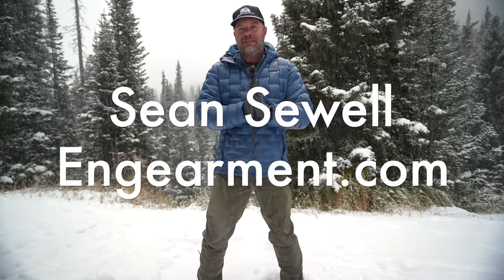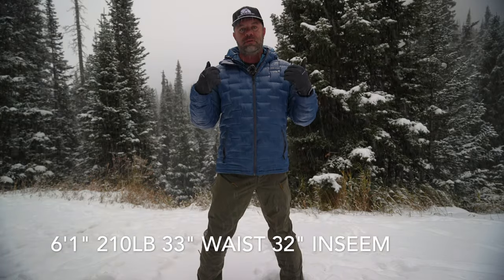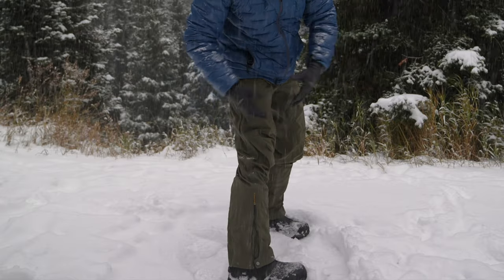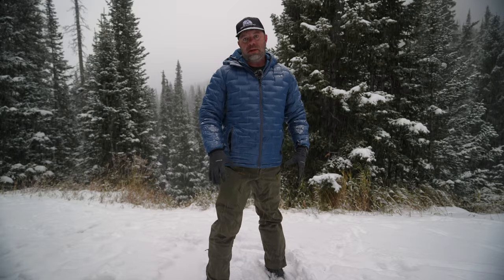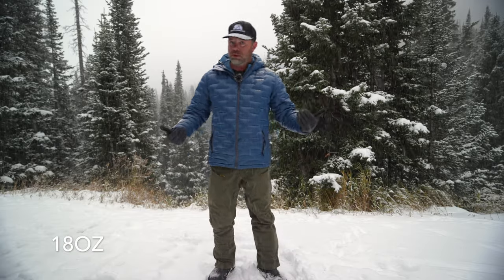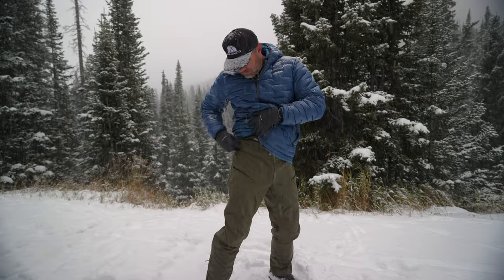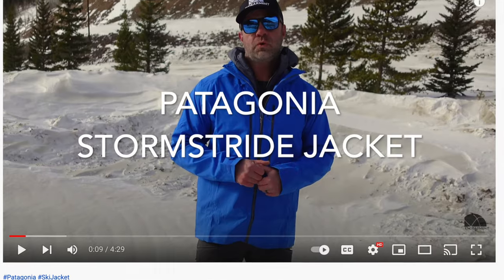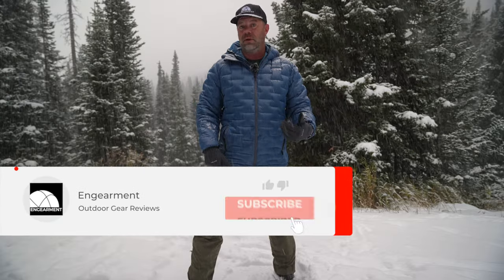Patagonia Stormstride Pants - Lightweight Backcountry Ski Pants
The Patagonia Stormstride Pants is very stretchy and lightweight pants that is ideal for backcountry skiing and split boarding.  The 3-layer H2No WPB (Pertex Shield) is pliable and comfortable thanks to the 40D backing.